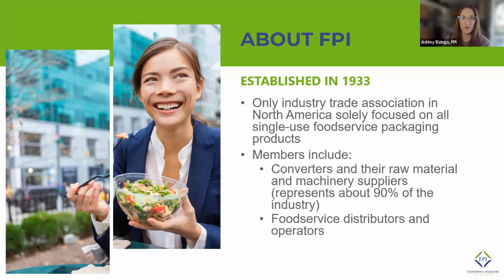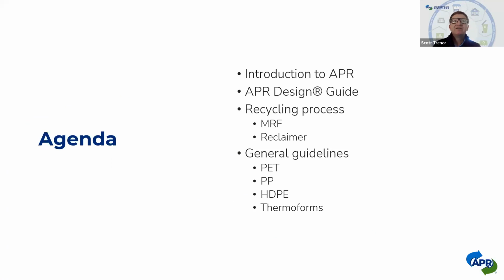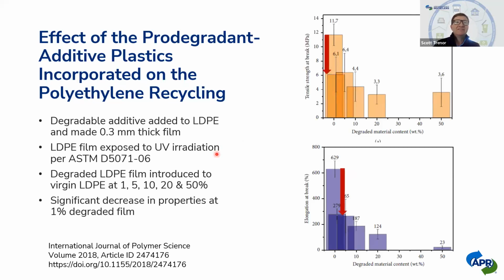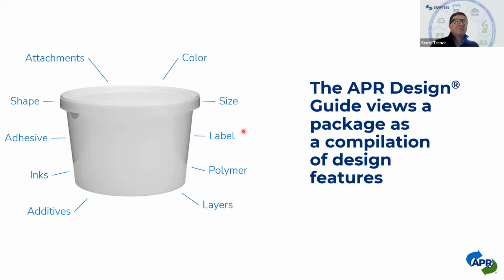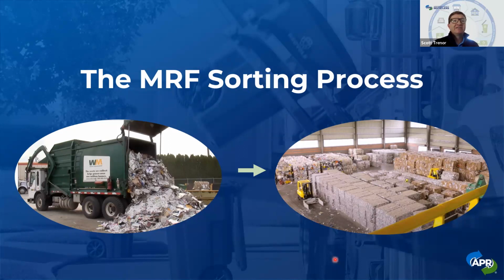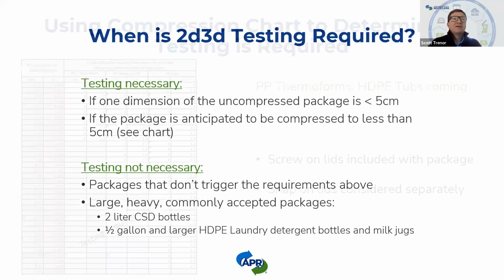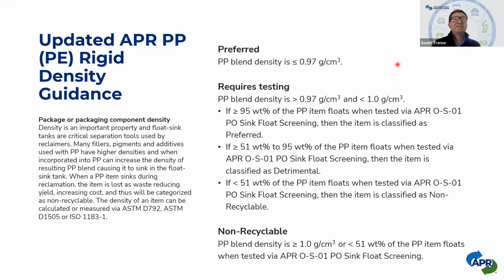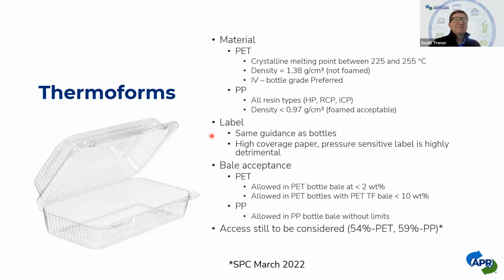Plastic Foodservice Packaging Design Guides Webinar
The Foodservice Packaging Institute (FPI) and the Association of Plastic Recyclers (APR) collaborated to produce a guide that specifically addresses design recommendations for recyclable plastic foodservice packaging and other plastic foodservice items. The guide is intended to help the foodservice packaging supply chain, particularly raw material suppliers, packaging manufacturers and foodservice operators by providing basic education on the recycling process and supporting decision making related to packaging design formats and components that impact recyclability. During this webinar, we will highlight aspects of the guide including the recycling process, how general characteristics (i.e., colors, density, resin, dimensions) can affect recyclability, and the design checklist.